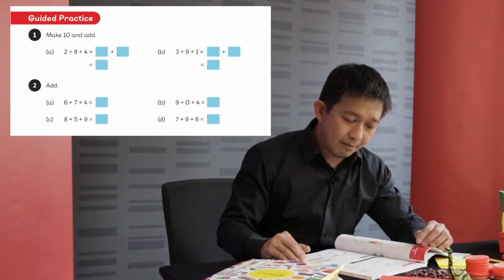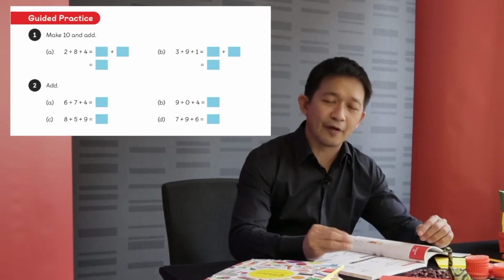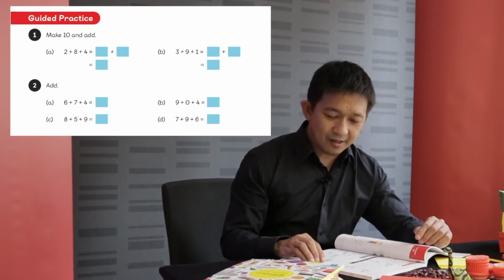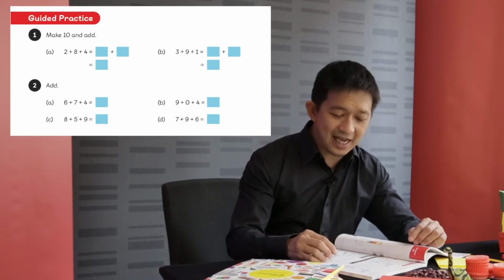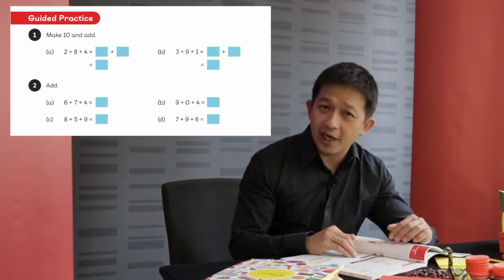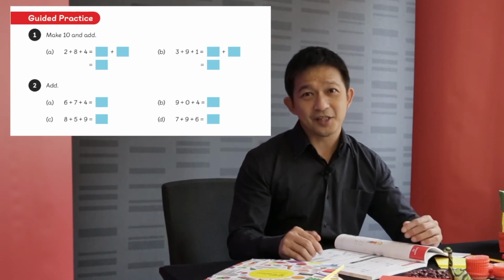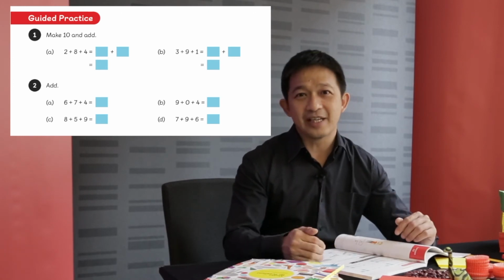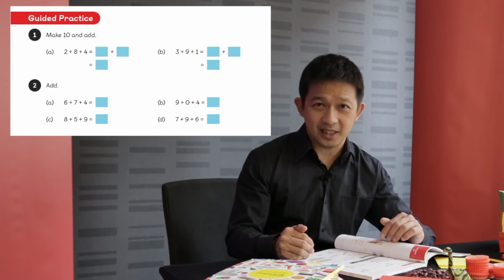Understanding Systematic Variation during Guided Practice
Variation is key to the Maths Mastery approach. It’s one way to highlight the essential elements of a mathematical concept by varying the non-essential elements. In the latest Maths — No Problem! Bitesize Learning video, Mastery expert Dr. Yeap Ban Har demonstrates how tasks in a particular exercise — in this case, adding three numbers — are systematically varied so that pupils aren’t fixated on one particular way of thinking. Ban Har also shares tips for guiding pupils through these varied tasks.